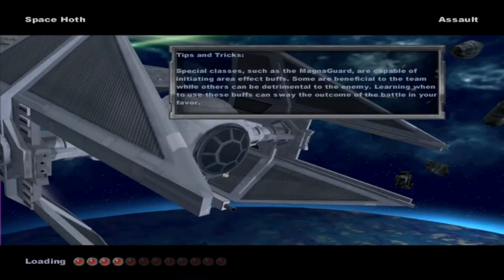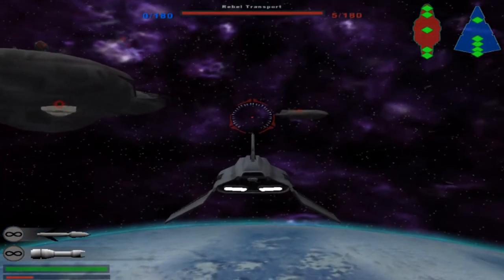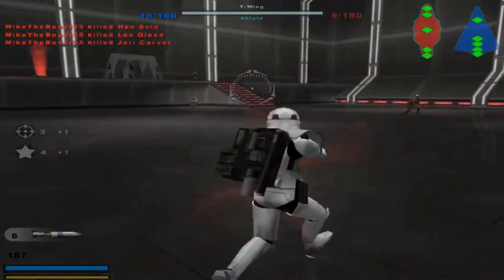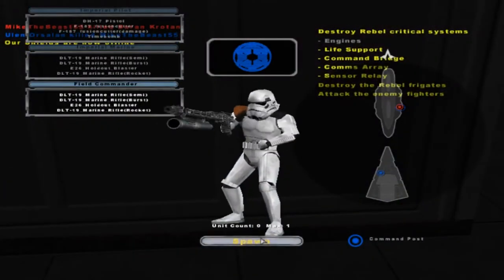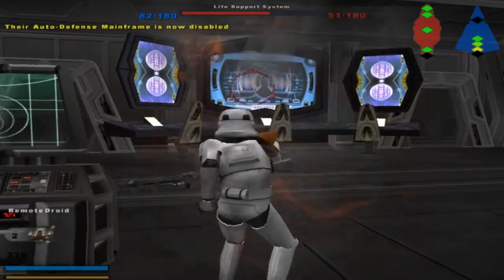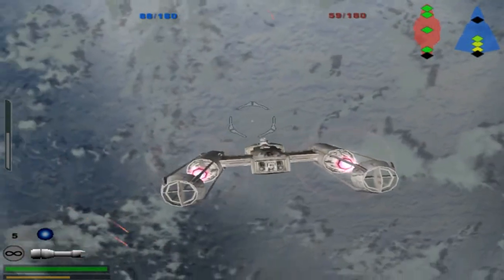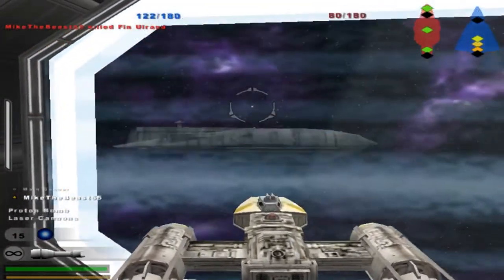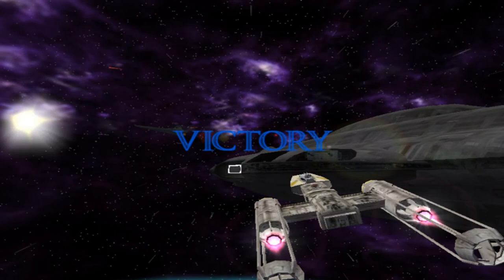Star Wars Battlefront 2 Mods (HD): Battlefront Project 2.4: Space Hoth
Welcome everyone to a brand new Star Wars battlefront 2 mod video! Today we go on Syth's Battlefront Project Mod 2.4 but this time on the Galactic Civil War Era for Space Hoth!

Here is a description in Syth's word of his newest Patch for his Battlefront Project Mod:
Only changes stock maps, AOTC Geonosis, and Tatoine A New Hope. BYR and KNA map packs remain the same.

2.4 Changes:
+ Fixed Utapau Campaign crash.
+ Fixed Kamino Campaign difficulty.
+ Added Magna Guard to Utapau conquest.
+ Fixed Dooku texture glitch.
+ Changed Heroes for Assault mode on Death Star and AOTC Geonosis.
+ Space Mygeeto and Tatooine are back - Coruscant and Endor Death Star II are on my new space map "SWS" Star Wars Space.
+ Maul and Obi-wan are unlocked on Naboo Hunt.
+ Fixed crashing on Mos Eisley CW Campaign and GCW Conquest.
+ Special thanks to Lord Bandu and minilogoguy18! They made the great B-wing, TIE-Defender, and electro-staff models.